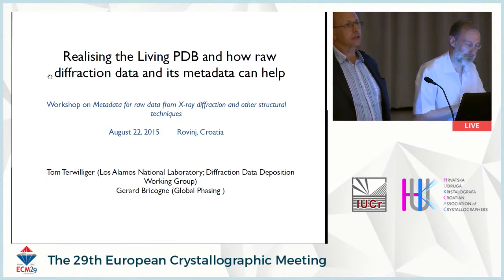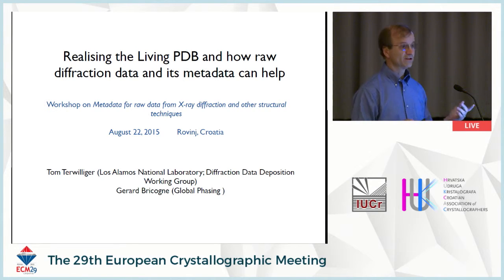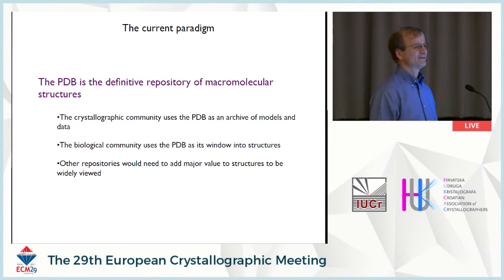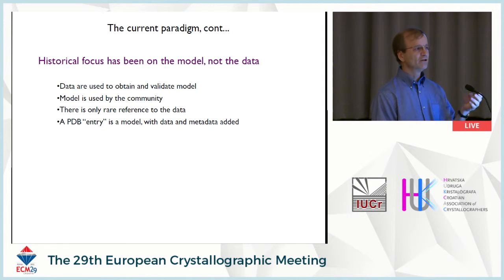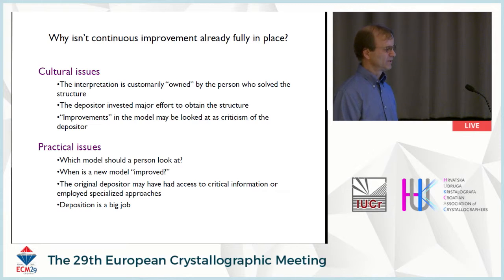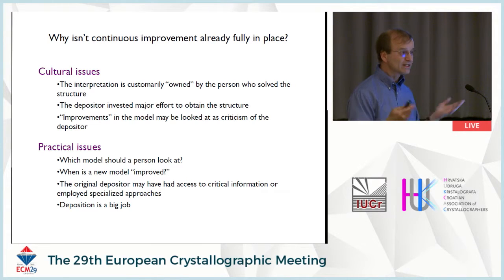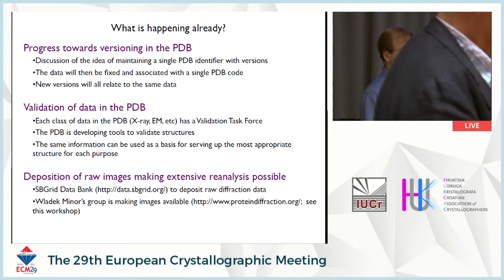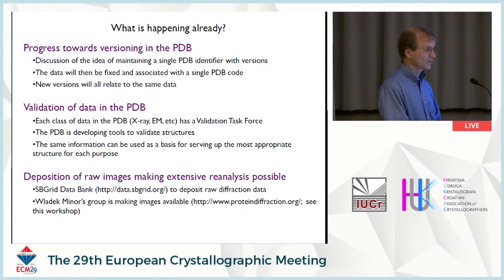Realising the Living PDB and how raw diffraction data and its metadata can help. Tom Terwilliger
The Protein Data Bank (PDB) is the definitive repository of macromolecular structural information. The availability of structure factors for most entries in the PDB has made it possible to continuously improve the models in the PDB by reinterpreting the primary data for existing structures as new methods of analysis, new biological information, and new ways of describing structures become available. This continuous improvement will be even more powerful once the diffraction images associated with each entry become accessible. The key factor is that depositing raw images will stimulate the improvement of integration and processing software in the same way as the deposition of merged X-ray data hugely stimulated progress in refinement software. Revisiting deposited images with that improved software will deliver more accurate data (especially, free from the currently inadequate treatment of contamination by multiple lattices) against which to re-refine the deposited structures themselves. With the initial interpretation of a structure, the original structure factors and the raw images, it will become possible both to carry out extensive validation of structures and to apply new algorithms for structure determination and analysis as they become available, leading to structures of ever-increasing accuracy and completeness.